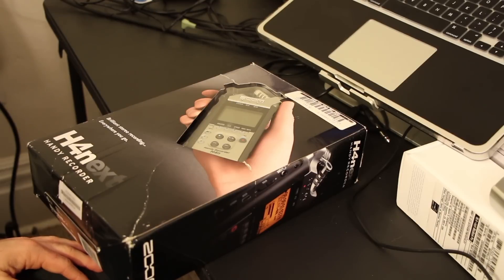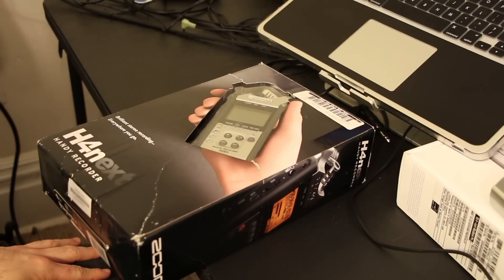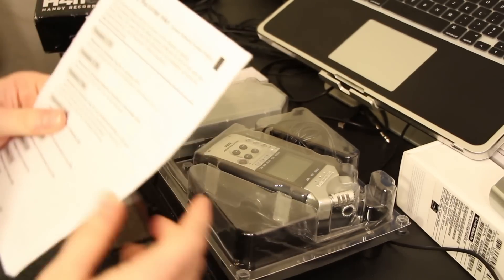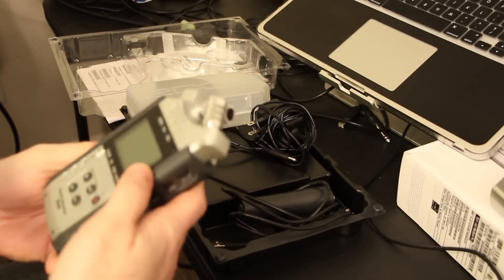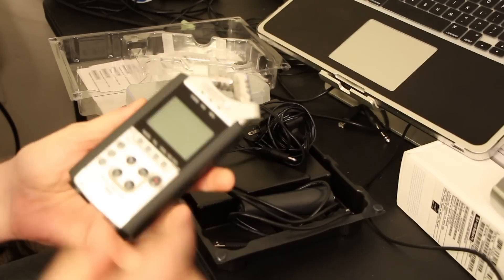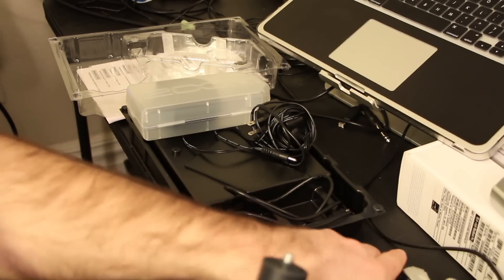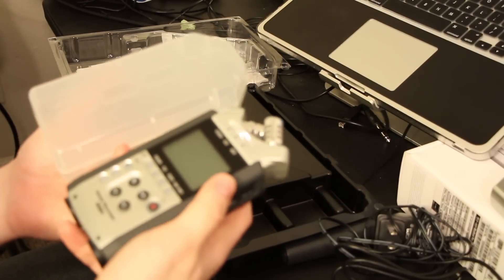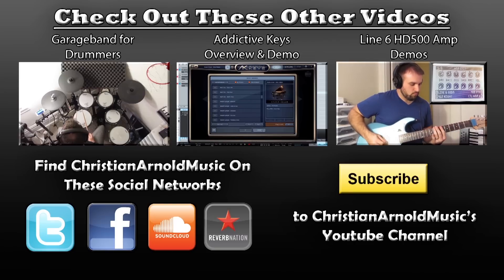H4n Unboxing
Since getting the Zoom H2n this past week, I've decided that I wanted the H4n instead. The H2n felt like a toy compared to the H4n. Check out this unboxing of the Zoom H4n.